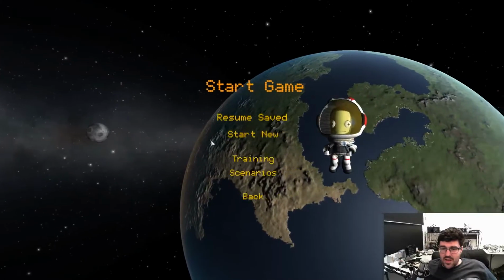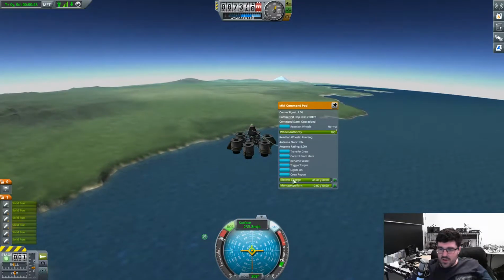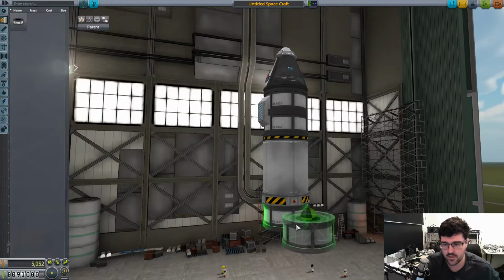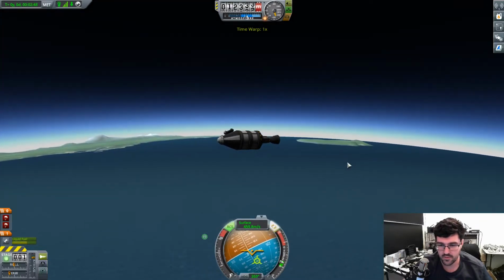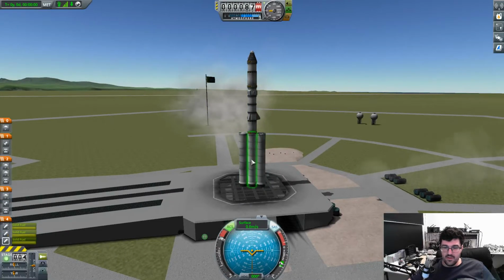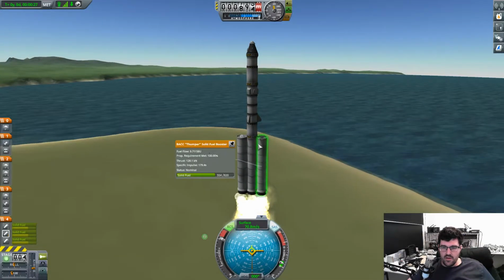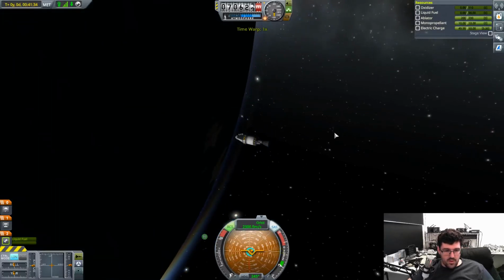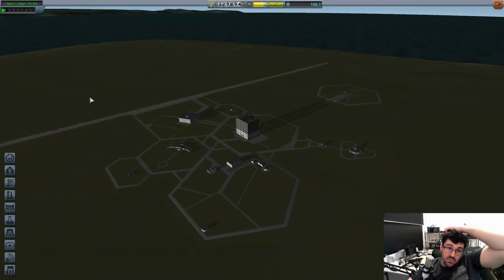Playing Kerbal Space Program (TWITCH STREAM) Falcon Heavy made me do it